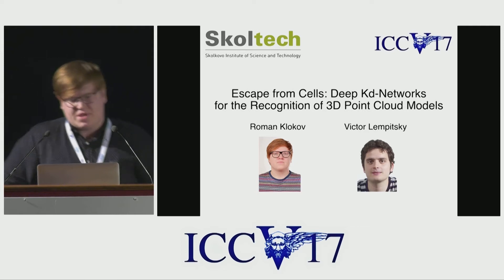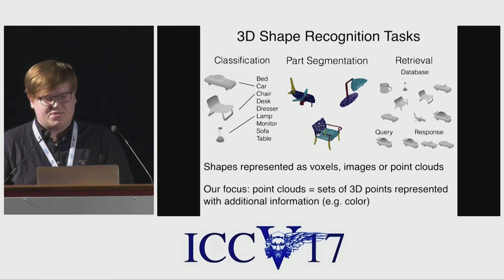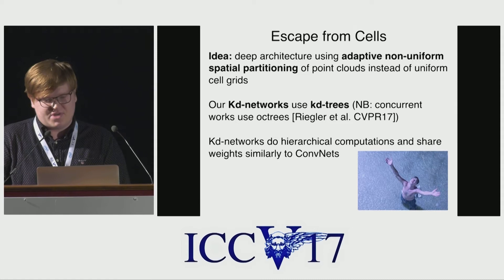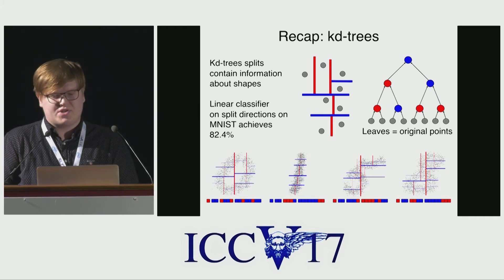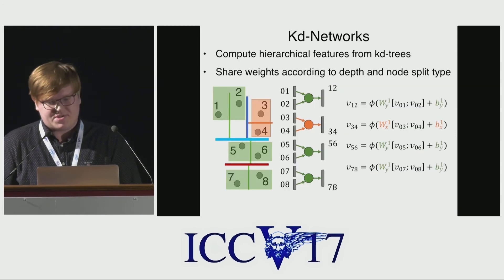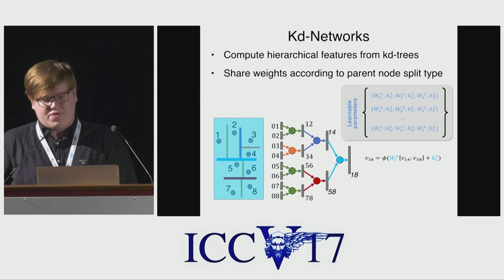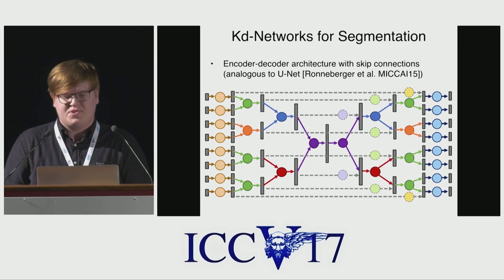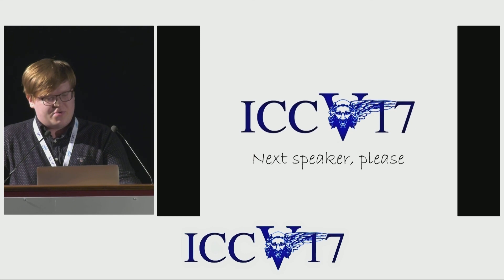Escape from Cells: Deep Kd-Networks for the Recognition of 3D Point Cloud Models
ICCV17 | 2204 | Escape from Cells: Deep Kd-Networks for the Recognition of 3D Point Cloud Models
Roman Klokov (), Victor Lempitsky (Skoltech Moscow, Russia)
We present a new deep learning architecture (called Kd-network) that is designed for 3D model recognition tasks and works with unstructured point clouds. The new architecture performs multiplicative transformations and shares parameters of these transformations according to the subdivisions of the point clouds imposed onto them by kd-trees. Unlike the currently dominant convolutional architectures that usually require rasterization on uniform two-dimensional or three-dimensional grids, Kd-networks do not rely on such grids in any way and therefore avoid poor scaling behavior. In a series of experiments with popular shape recognition benchmarks, Kd-networks demonstrate competitive performance in a number of shape recognition tasks such as shape classification, shape retrieval and shape part segmentation.